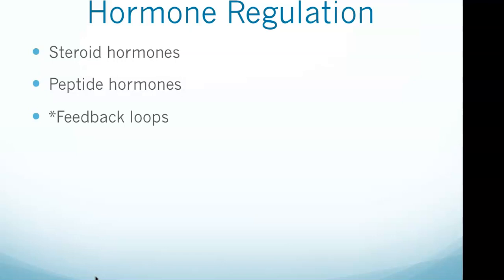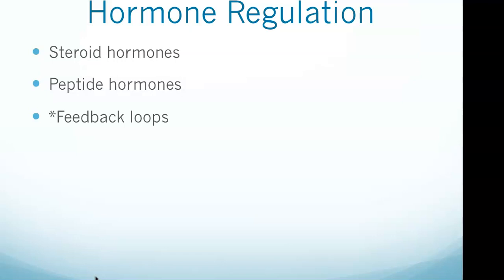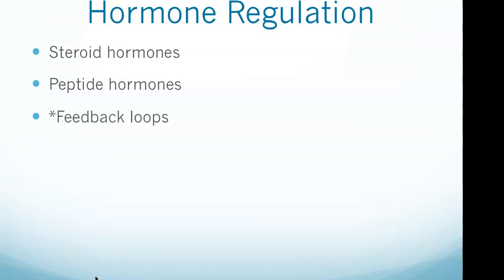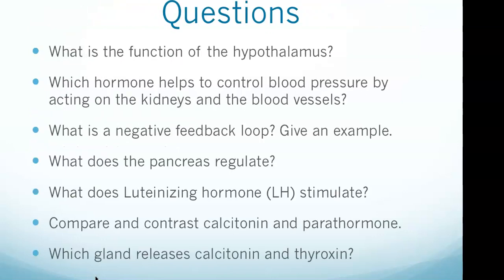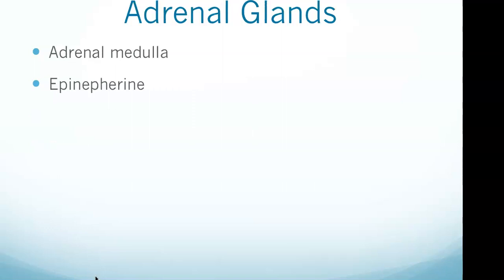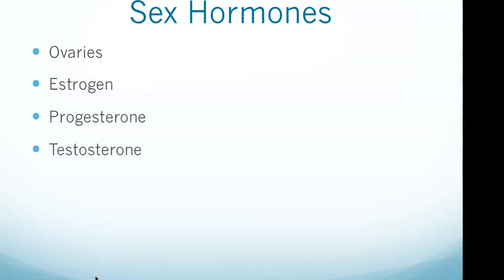HESI A2 Exam: Endocrine System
Hormone Regulation
The endocrine system consists of multiple organs that secrete hormones directly into the bloodstream to control body processes and maintain homeostasis. Hormones then travel through the bloodstream and bind to receptors, triggering a response by the target tissue.
Steroid hormones are water-soluble and bind to receptors on the surface of target cells. They induce a signaling cascade that leads to a rapid response.

Peptide hormones are fat-soluble and can pass freely through the plasma membrane and bind to receptors inside the cell. They induce changes in cellular gene expression. Their effects are longer lasting (compared to steroid hormones).

Hypothalamus and Pituitary

The main regulatory gland of the endocrine system is the hypothalamus, which is located in the brain under the thalamus.

The hypothalamus is a bridge between the endocrine and nervous systems. As part of the nervous system, it sends electrical signals to the adrenal gland to release adrenaline. The hypothalamus contains centers for the regulation of hunger and thirst.

The hypothalamus controls hormone production via the anterior pituitary and produces hormones that are then stored and released by the posterior pituitary.
The hypothalamus produces two hormones that are stored and released in the posterior pituitary: oxytocin and vasopressin. Oxytocin stimulates uterine contractions during labor.

Anti-diuretic hormone (ADH) is made by special nerve cells found in the hypothalamus. The nerve cells transport the hormone down their nerve fibers (axons) to the pituitary gland where the hormone is released into the bloodstream. ADH helps to control blood pressure by acting on the kidneys and the blood vessels.

The posterior pituitary releases oxytocin and vasopressin (also known as antidiuretic hormone, or ADH). The release of oxytocin stimulates the contraction of the uterus and the mammary glands during labor.

The anterior pituitary releases direct hormones, which stimulate a response directly at the target hormone, and tropic hormones, which are hormones that have other endocrine glands as their target.

GnRH (gonadotropin RH) stimulates the anterior pituitary to release LH and FSH.

GHRH (growth hormone RH) stimulates the anterior pituitary to release GH.

GHIH (somatostatin) inhibits the release of GH from the anterior pituitary.

CRH (cortiocotropin RH) stimulates the anterior pituitary to release ACTH.

PIH inhibits the release of prolactin from the anterior pituitary.

Hormones Released by the Anterior Pituitary

Follicle stimulating hormone (FSH) stimulates gonads to produce gametes. FSH induces the maturation of an ovarian follicle in females and stimulates spermatogenesis in males.

Luteinizing hormone (LH) stimulates the ovaries and testes. The hormone LH induces ovulation in females and stimulates testosterone production in males.

ACTH stimulates the adrenal cortex to release hormones.

Thyroid-stimulating hormone (TSH) stimulates the thyroid to release thyroxin. Thyroxin controls the rate of metabolism.

Thyroid hormones (T3 and T4) regulate the metabolic rate. The thyroid releases calcitonin in response to high blood calcium levels and induces the storage of calcium in the bone.

Growth hormone (GH) stimulates bone growth.

Prolactin induces milk production at the mammary glands in females.

Adrenal Glands

The adrenal glands are located just above the kidneys. They are composed of an outer cortex and an inner (adrenal) medulla.

The adrenal medulla secretes epinephrine, which includes the "fight or flight" response. The adrenal medulla controls cardiac function, raises blood sugar and controls the size of blood vessels. However, the parathyroid gland regulates calcium levels in the blood.

The adrenal cortex secretes hormones that regulate salt and sugar balance in the body, including aldosterone.

Other glands
The pineal gland secretes melatonin to regulate sleep cycles. Of the endocrine organs, the function of the pineal gland was the last discovered. Located deep in the center of the brain, the pineal gland was once known as the “third eye.” The pineal gland produces melatonin, which helps maintain circadian rhythm and regulate reproductive hormones.

The thyroid and parathyroid are located in the neck and control metabolism and calcium balance.

Blood Glucose

The pancreas is responsible for regulating blood glucose levels. The pancreas functions as both an endocrine gland by releasing hormones and as an exocrine gland by releasing digestive enzymes.

Glucagon, along with insulin, is released by the pancreas.

Insulin is released in response to high blood glucose and leads to a decrease in blood glucose.

Diabetes is associated with abnormally high blood glucose levels and is caused by insufficient insulin secretion.